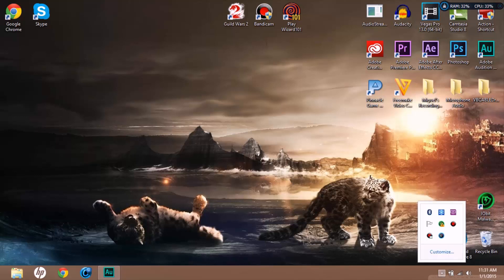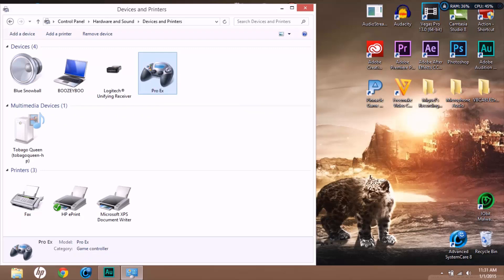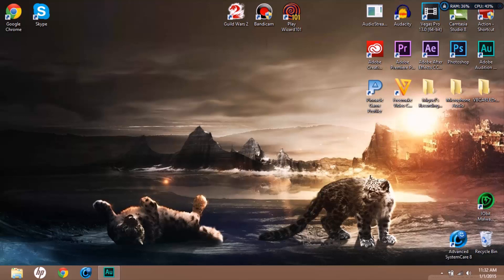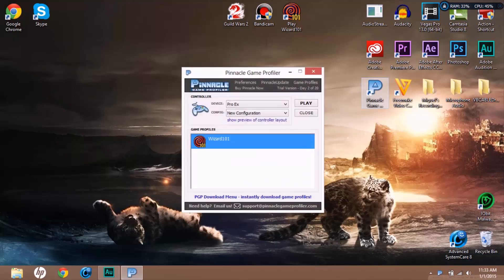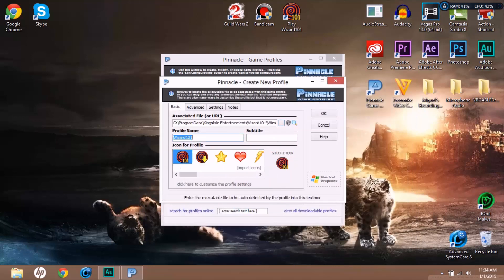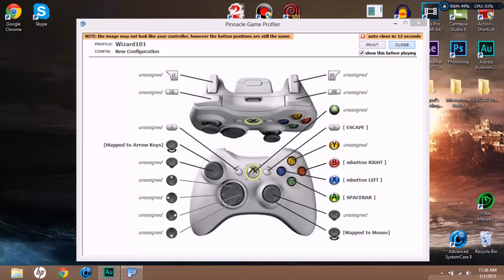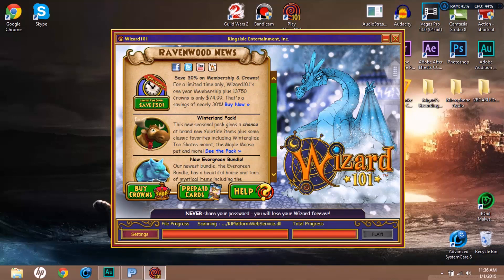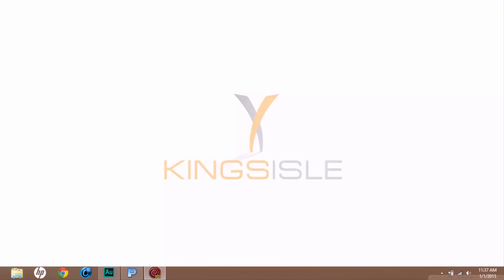Wizard101 How To's | USE A CONTROLLER TO PLAY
Sorry the video cutout but it works enjoy and happy New Years! Anyways if you enjoyed be sure to Hammer the like button or be frozen.